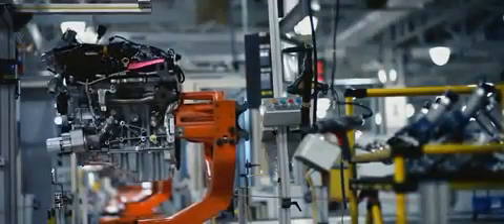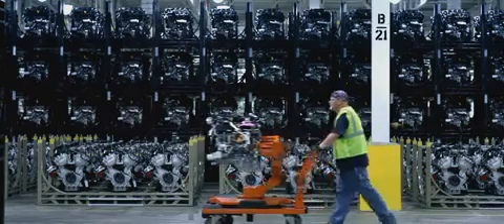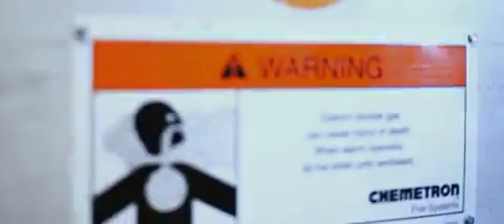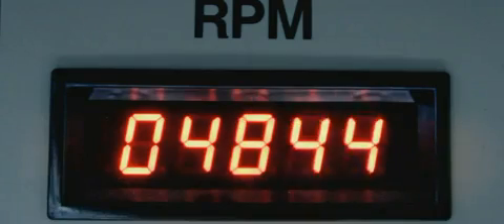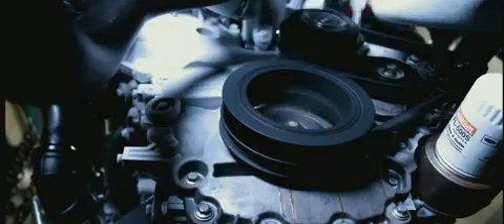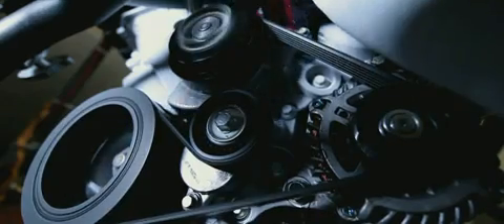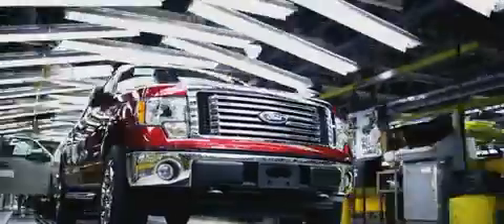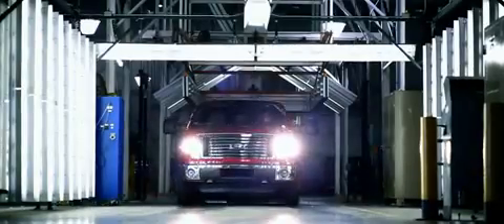Dyno Stress_ Dyno v. Engine for 150,000 Miles.